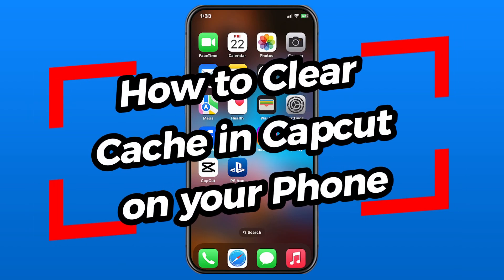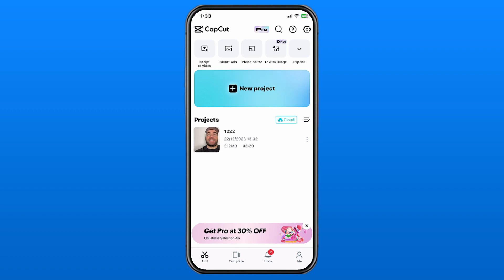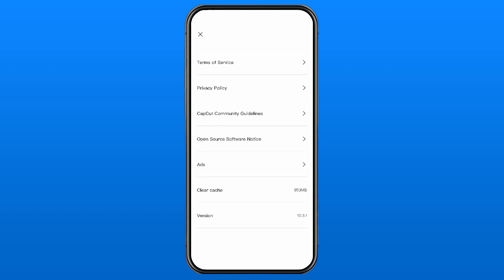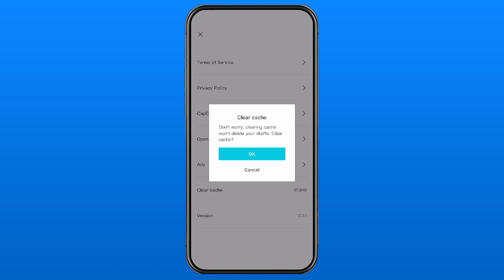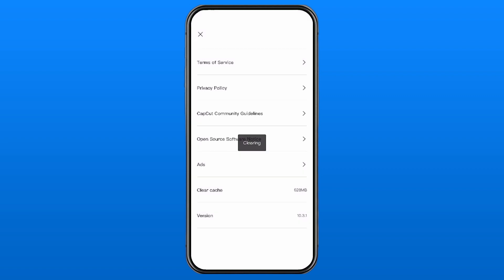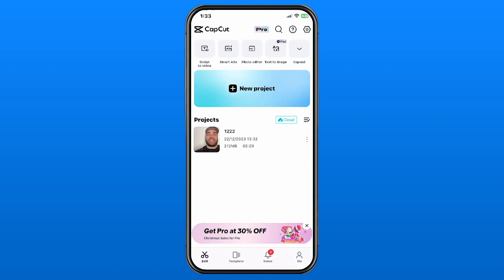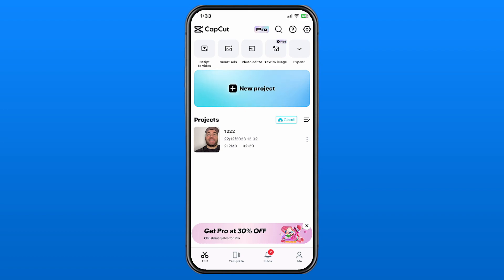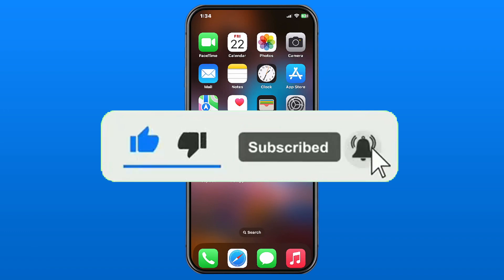How To Clear Cache On Capcut Phone App - Easy Guide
Do you want to know how to clear cache in CapCut on your phone? In this video, I show you how to clear cache in the CapCut app on your mobile device which will save storage and improve performance. Hope this helps!